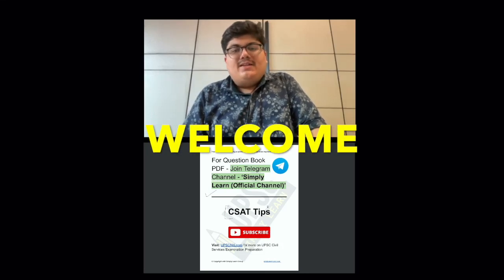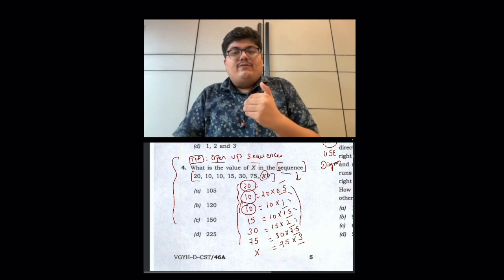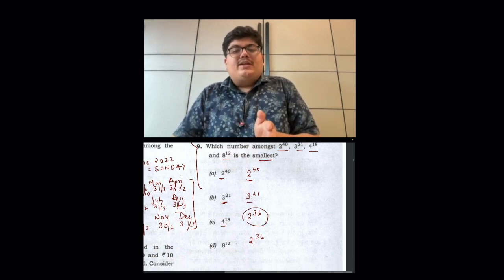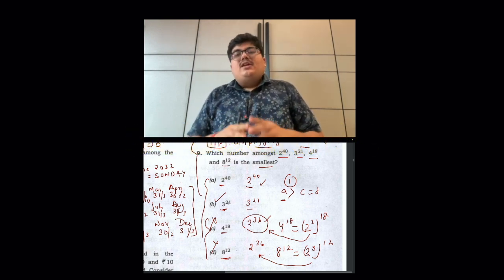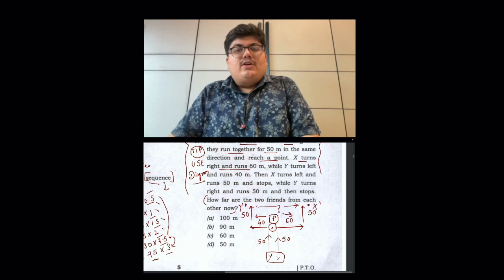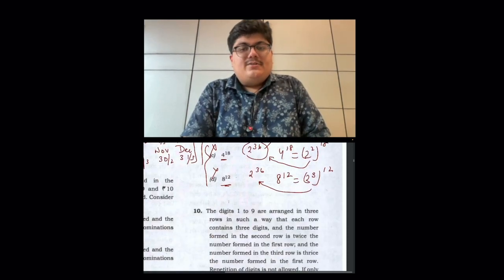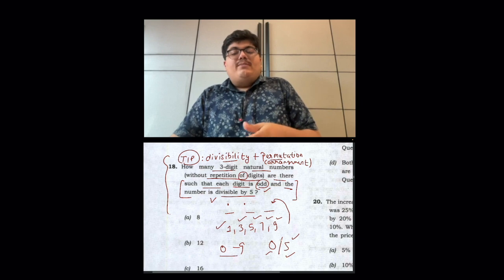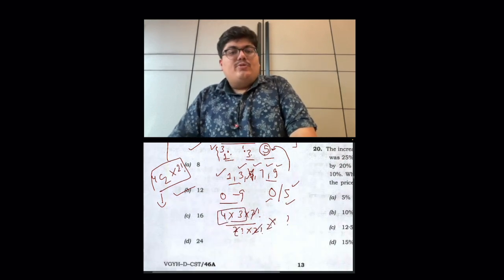CSAT Tricks - UPSC Prelims 2023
Join our Telegram Channel For More | Search 'Simply Learn (Official Channel)' on Telegram [Preferable] OR Click the

CSAT Tips and Tricks
CSAT Tricks
CSAT Tips
Prelims 2023 CSAT Techniques
CSAT Short Cuts
CSAT Solving Techniques
UPSC Prelims 2023
CSAT
Question Solving Techniques